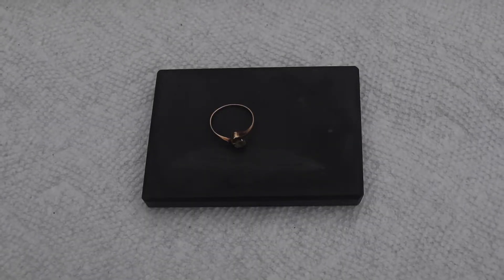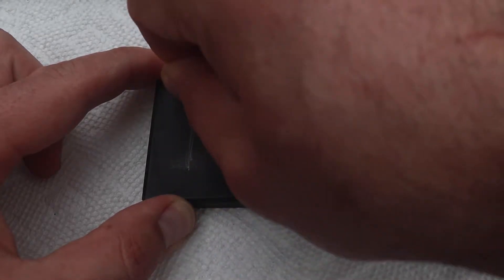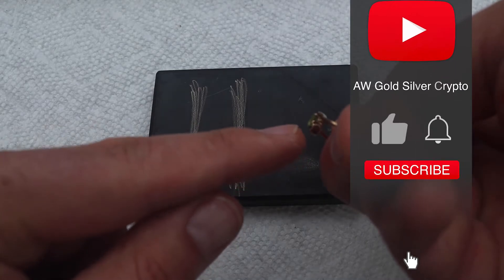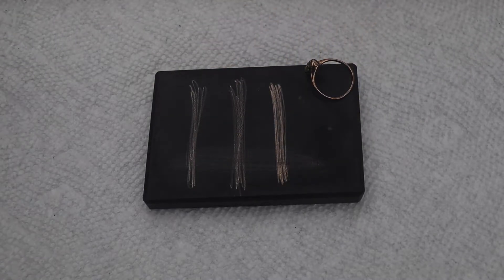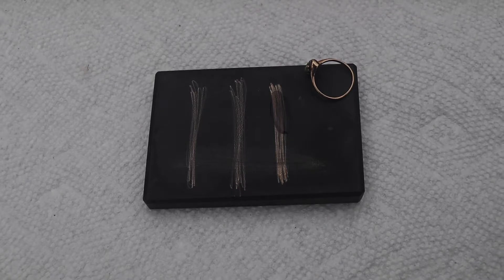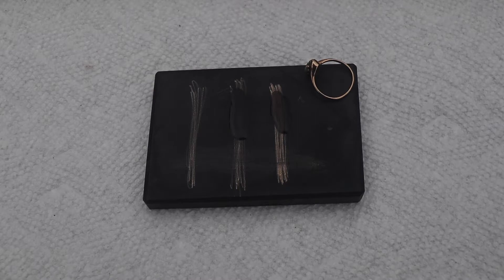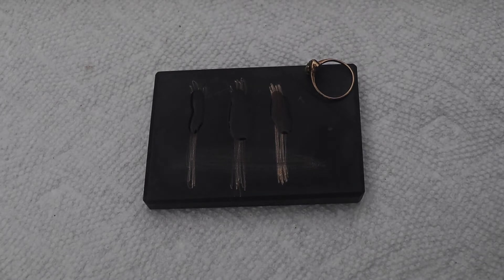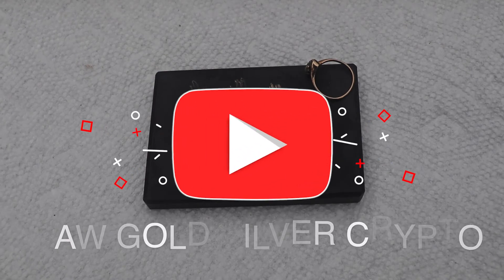010 | Gold Acid Test 10k Gold Ring on Scratch Stone Using 10k/14k/18k Acid Got Expected Results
Gold Acid Test 10k Gold Ring Tested on Scratch Stone Using 10k/14k/18k Acid Got Expected Results

0:00 | Intro
0:08 | Hallmark
0:12 | Stone
0:26 | First Scratch Mark
0:37 | Second Scratch Mark
0:45 | Third Scratch Mark
1:06 | Applying 10K Acid On The First Scratch Mark
1:36 | Test Result For 10K Acid On The First Scratch Mark
1:44 | Applying 14K Acid On The Second Scratch Mark
1:52 | Test Result For 14K Acid On The Second Scratch Mark
2:02 | Applying 18K Acid On The Third Scratch Mark
2:17 | Test Result For 18K Acid On The Third Scratch Mark
2:22 | Results And Conclusion
2:47 | Outro